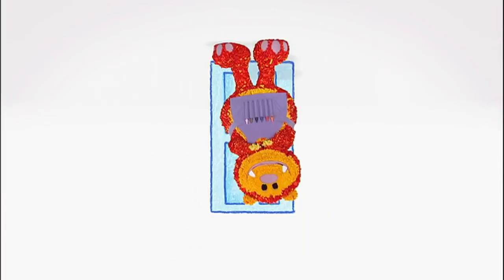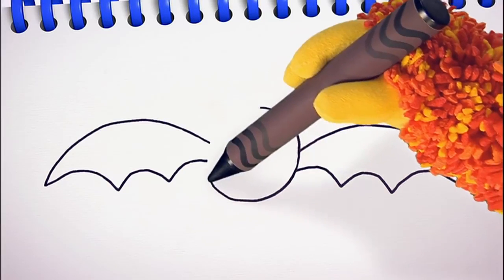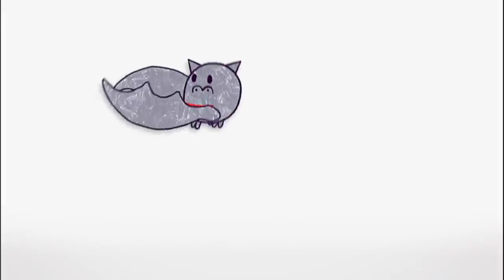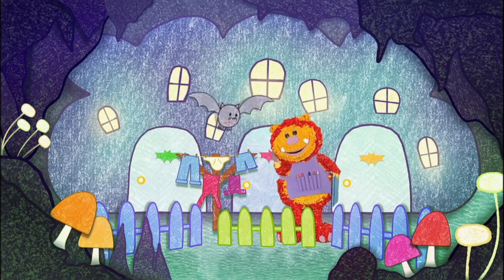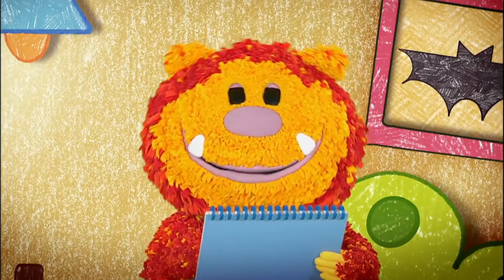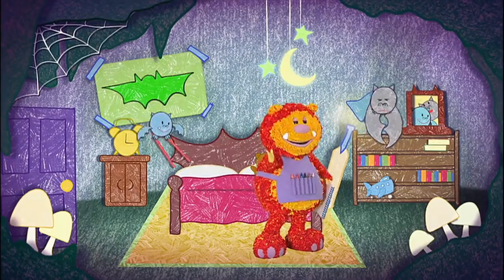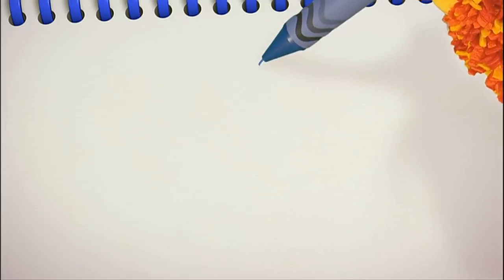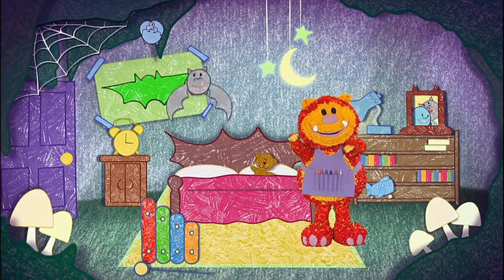Get Squiggling - Bat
Squiglet uses today's straight line to squiggle a magician called Zooma whose magic has disappeared. Squiglet suggest that they look for it where Zooma lives, and he's soon scribbling a magical theatre. Squiglet uses a bumpy line to squiggle a bat called Bart who needs to get his little brother, Boris, to go to sleep. So Squiglet squiggles the caves where Bart and Boris live to see if he can help. When they arrive, Squiglet is amazed by all the noise but that's because Boris loves making musical sounds by banging wooden spoons on a saucepan! That's no way to get to sleep, but when Boris takes the spoons away from him, Boris just cries! Bats sleep hanging upside down, but Squiglet suggests that Boris might be more comfortable in a cot. Once he's squiggled one, it looks as though Boris might finally snuggle up and go to sleep. But when Bart rocks the crib, it squeaks and Boris wants to join in with the sound! Bart and Squiglet retreat to Bart's bedroom to have a think, but then Boris bursts in with two spokes he's broken off the cot bashing them together to make even more bashing crashing music! At last a look at the Squiggle Pad gives them the answer - soft and gentle music played on a xylophone. When Squiglet squiggles one, it turns out that Bart is a great player and he soon lulls Boris into his nap. Ssshhh! Don't wake him up!